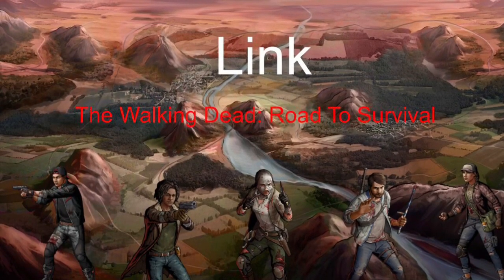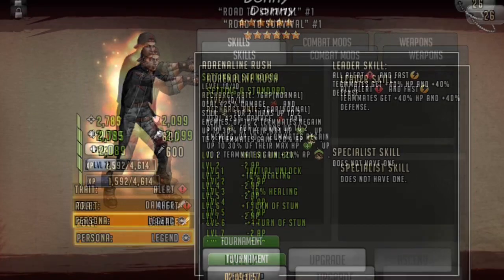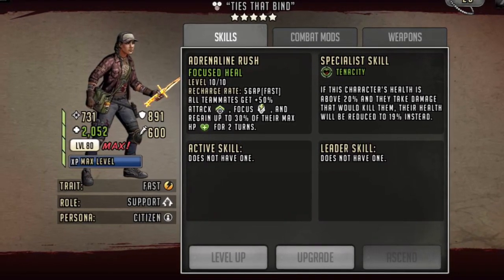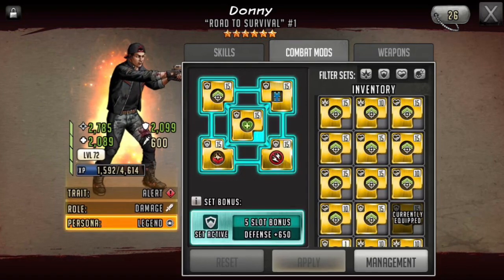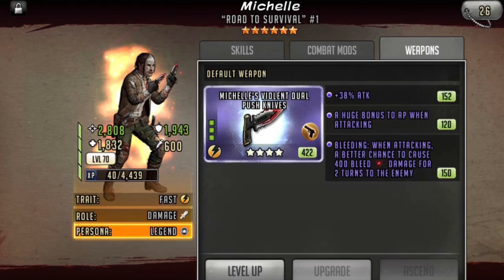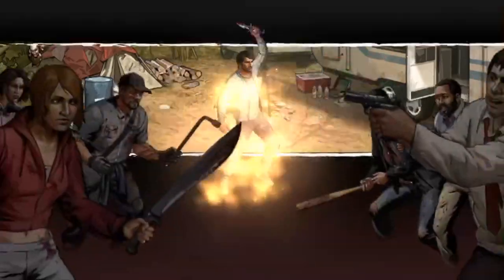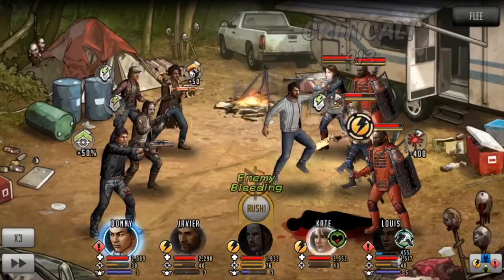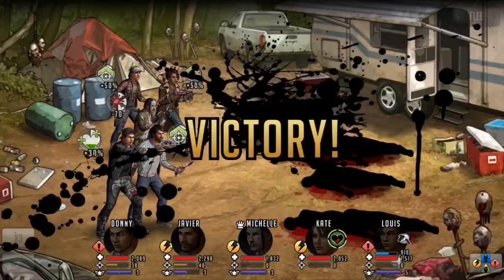Build my Team V1 - The Walking Dead: Road To Survival TWD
In this video I use one of the teams that one of you has built for me. The team consists of Michelle, Louis, Kate, Donny and Javier. I go over each toons mod set that I used, their weapon and what I like about the team and dislike.

Line ID: linkesus. (The period matters)